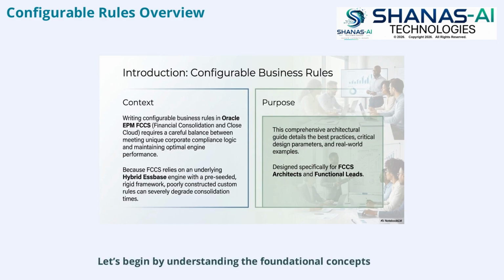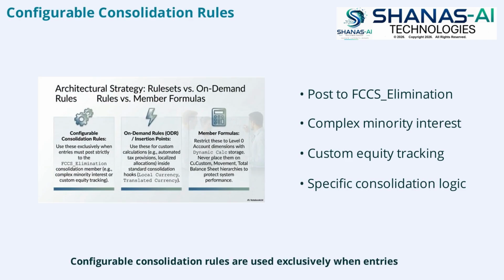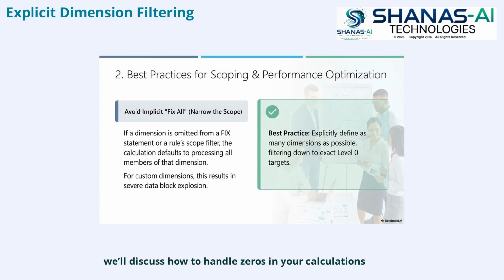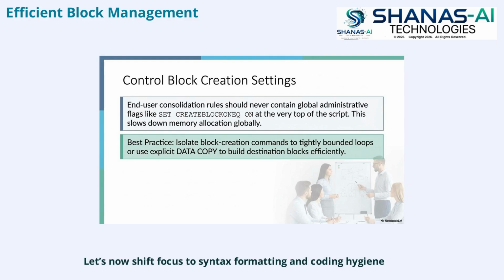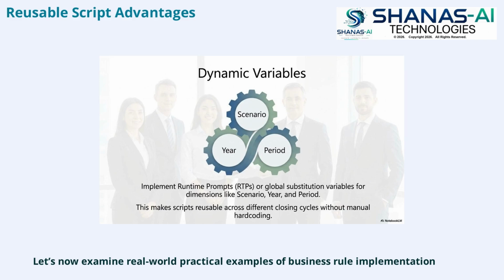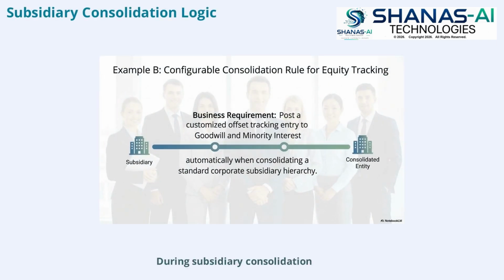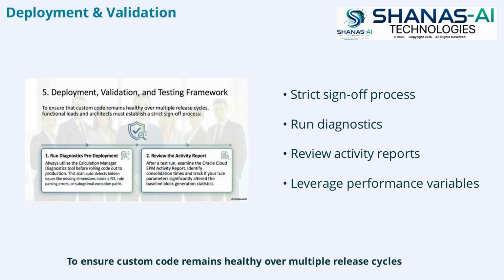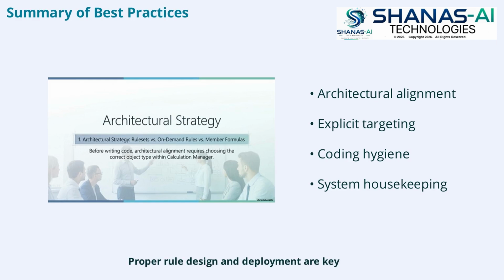How To Write Efficient And Performant FCCS Business Rules?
Writing configurable business rules in Oracle EPM FCCS (Financial Consolidation and Close Cloud) requires a careful balance between meeting unique corporate compliance logic and maintaining optimal engine performance.
Because FCCS relies on an underlying Hybrid Essbase engine with a pre-seeded, rigid framework, poorly constructed custom rules can severely degrade consolidation times.
 This comprehensive architectural guide details the best practices, critical design parameters, and real-world examples for FCCS Architects and Functional Leads.

Provides comprehensive guidance for Oracle EPM EPBCS, PBCS, FCCS, EDMCS, ARCS, TRCS, FDMEE, HFM, Data Exchange, Data Integration etc  implementations across global enterprises. It is designed for Solution Architects, Functional Consultants, Technical Leads, Program Managers, PMOs, Delivery Managers, Integration Architects, and Support Teams responsible for delivering enterprise-scale Oracle EPM Planning transformations.
We cover niche skills and focus areas needed in AI and Automation as newer EPM automation features are evolving that would help reduce close cycle by many days, reduce reconciliation errors, improve forecast accuracy for the Planners, financial analyts, CFOs etc.
Broad areas covered are How to, Best Practices, Do's and Dont's of all Phases
1. Initial Requirements Gathering Phase
2. Design & Build Phase
3. Testing & User Acceptance Phase
4. Implementation / Deployment Phase
5. Go-Live Cutover & Handover Phase
6. AI & Automation Recommendations
7. Recommended Delivery Model
8. Specific Do’s & Don’ts
9. Overall Architect Guidance
10. Cross-Phase Governance Recommendations
11. EPM Project Management